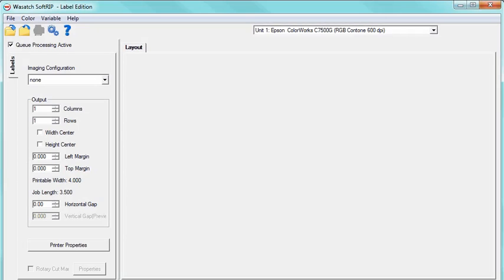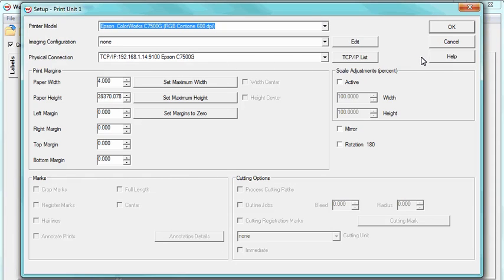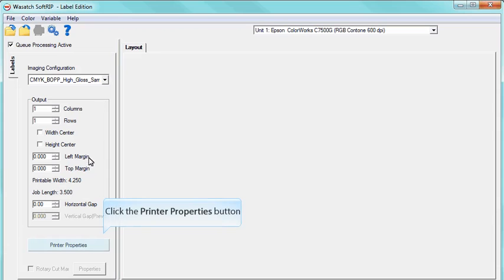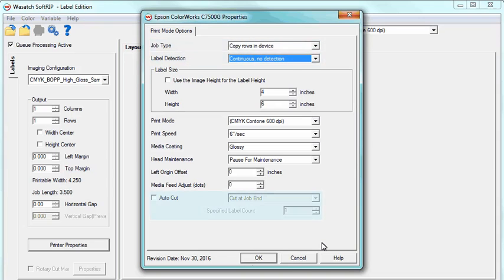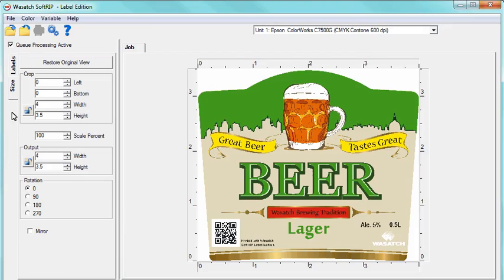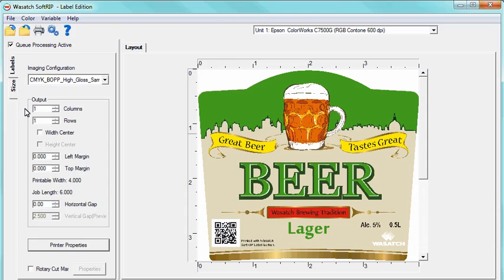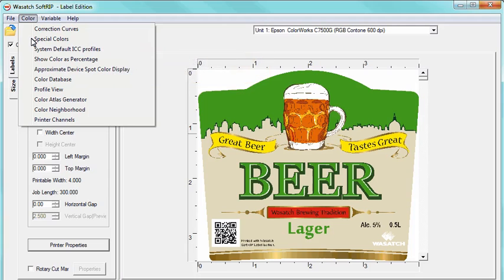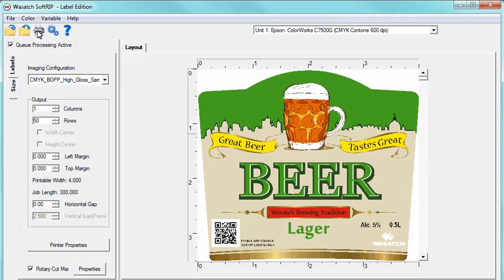Wasatch SoftRIP- Label Edition: Introduction to Label Edition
Learn how to print labels using Wasatch SoftRIP's Label Edition.